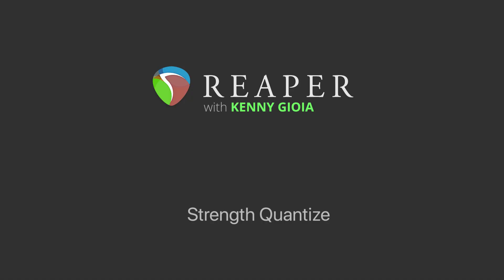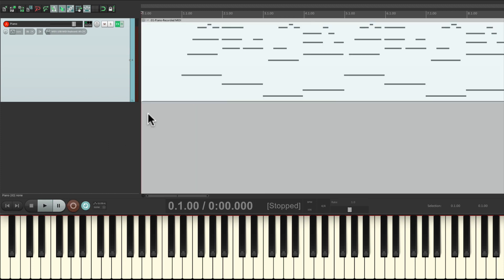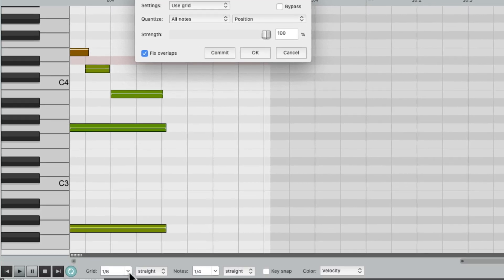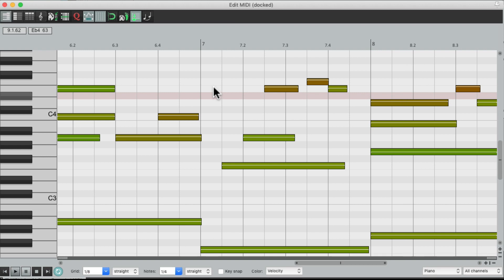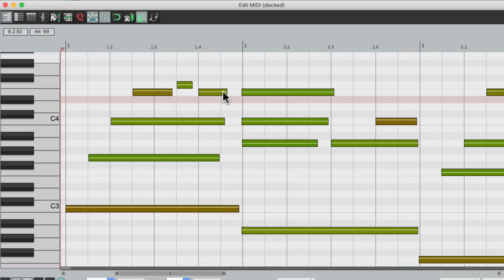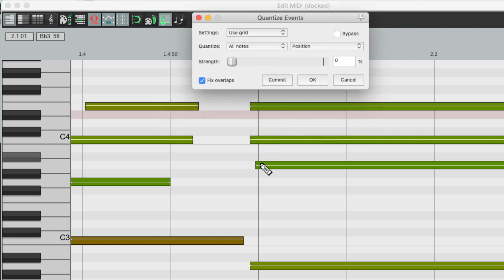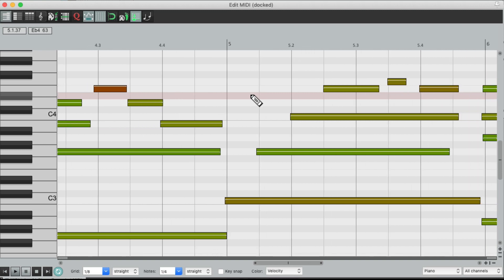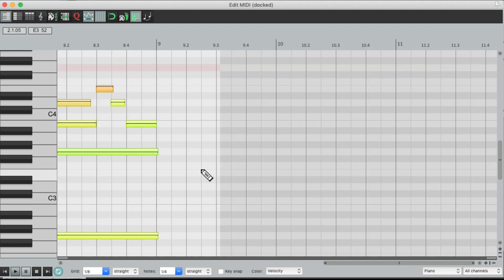Strength Quantize in REAPER